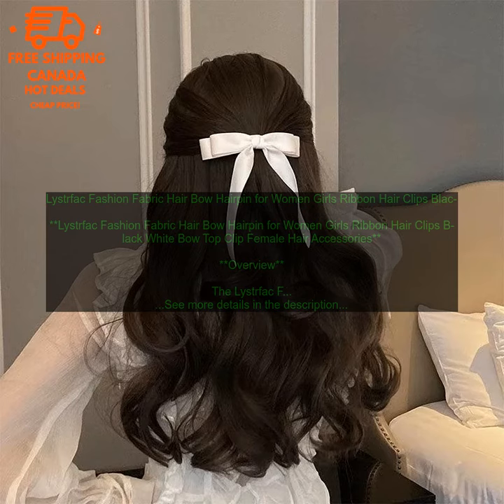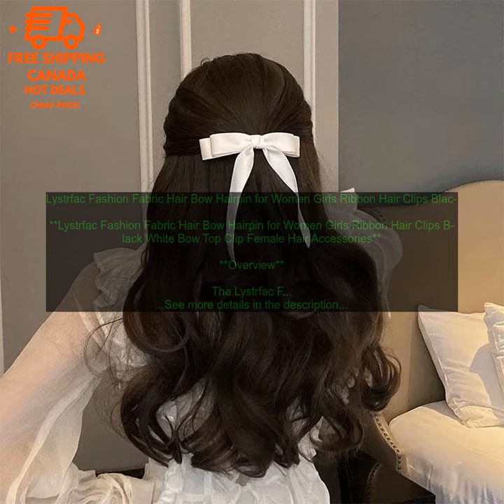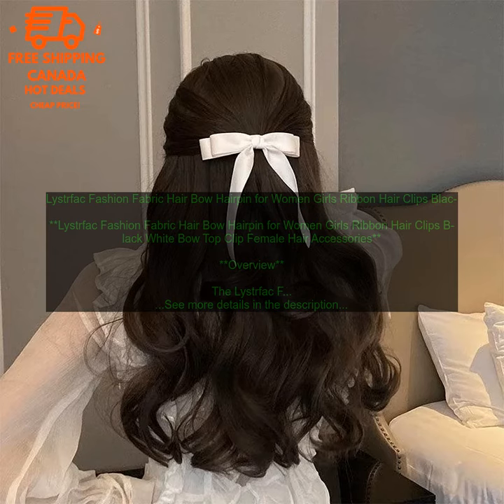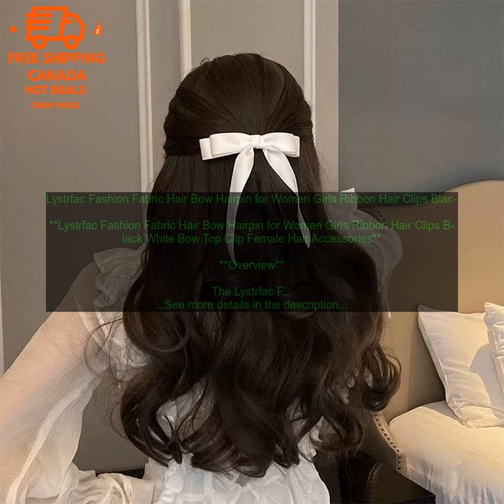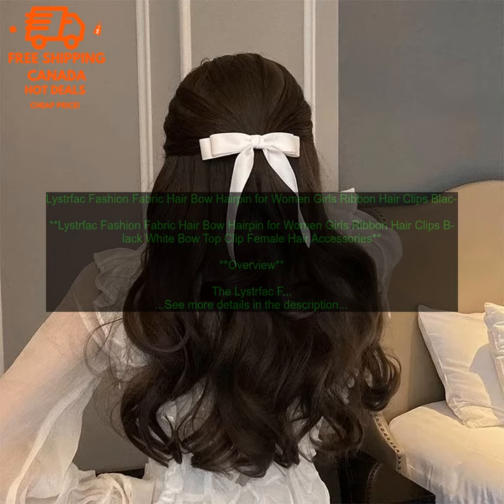1005005237307269 Lystrfac Fashion Fabric Hair Bow Hairpin for Women Girls Ribbon Hair C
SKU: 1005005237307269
Lystrfac Fashion Fabric Hair Bow Hairpin for Women Girls Ribbon Hair Clips Black White Bow Top Clip Female Hair Accessories

**Overview**

The Lystrfac Fashion Fabric Hair Bow Hairpin is a stylish and versatile hair accessory that can be worn by women and girls of all ages. The hair bow is made from a soft, stretchy fabric that is comfortable to wear, and it features a large, fluffy bow that adds a touch of whimsy to any outfit. The hair clip is easy to use and secure, and it can be worn in a variety of ways, from a simple updo to a more elaborate hairstyle.

**Features**

* Soft, stretchy fabric is comfortable to wear
* Large, fluffy bow adds a touch of whimsy
* Easy-to-use and secure hair clip
* Can be worn in a variety of ways

**Benefits**

* The Lystrfac Fashion Fabric Hair Bow Hairpin is a stylish and versatile hair accessory that can be worn by women and girls of all ages.
* The hair bow is made from a soft, stretchy fabric that is comfortable to wear, and it features a large, fluffy bow that adds a touch of whimsy to any outfit.
* The hair clip is easy to use and secure, and it can be worn in a variety of ways, from a simple updo to a more elaborate hairstyle.

The Lystrfac Fashion Fabric Hair Bow Hairpin is available for purchase on Amazon.com.

**Pricing**

The Lystrfac Fashion Fabric Hair Bow Hairpin is currently priced at $10.99.

**Conclusion**

The Lystrfac Fashion Fabric Hair Bow Hairpin is a stylish and versatile hair accessory that is perfect for women and girls of all ages. The hair bow is made from a soft, stretchy fabric that is comfortable to wear, and it features a large, fluffy bow that adds a touch of whimsy to any outfit. The hair clip is easy to use and secure, and it can be worn in a variety of ways, from a simple updo to a more elaborate hairstyle.
black
 bow
 clip
 fashion
 hair
 hair clip
 hair accessories
 hairpin
 ribbon
 top clip
 women
 white